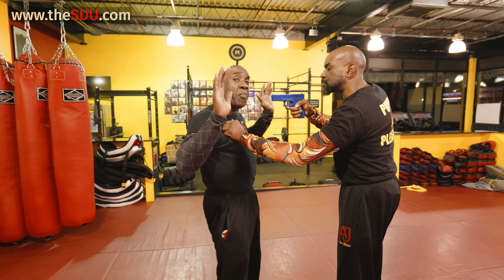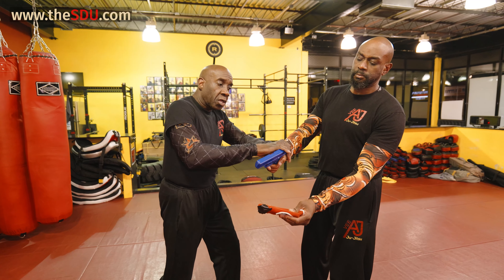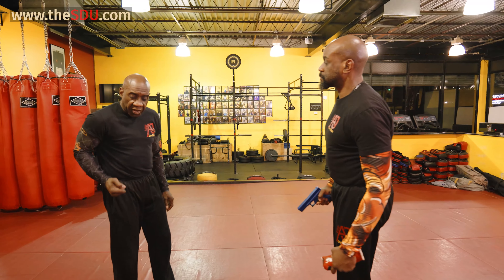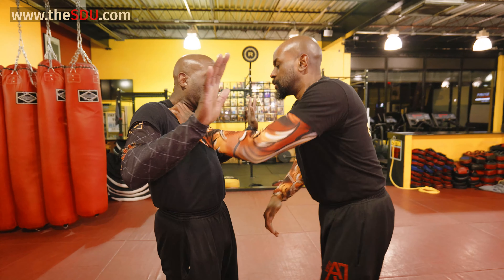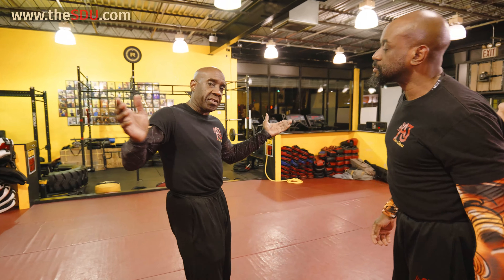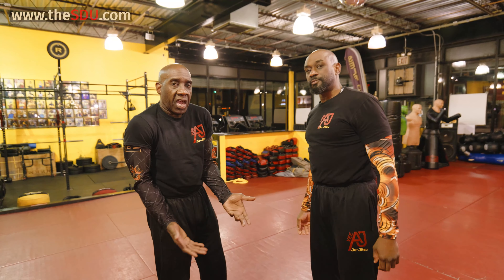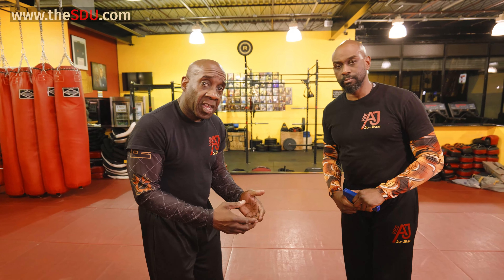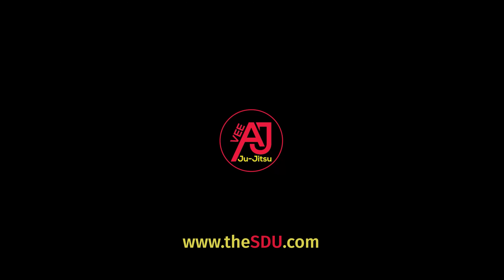IT’S IN MY POCKET - Self Defense Techniques